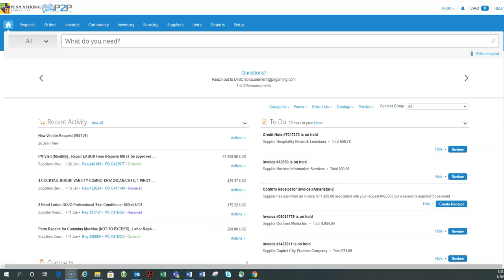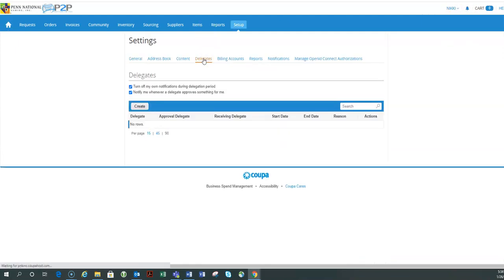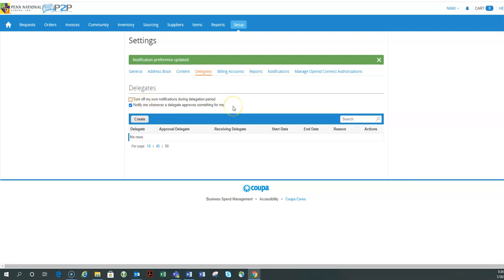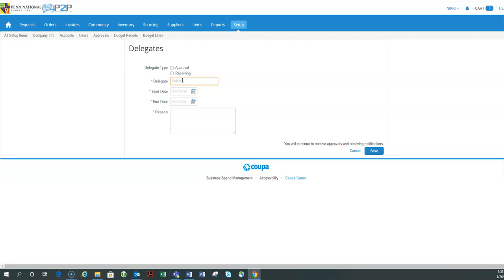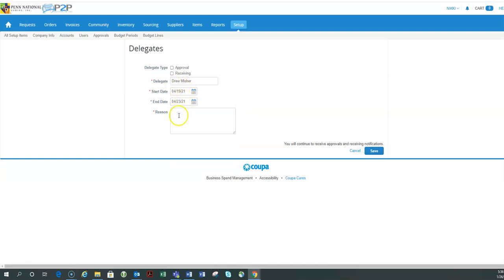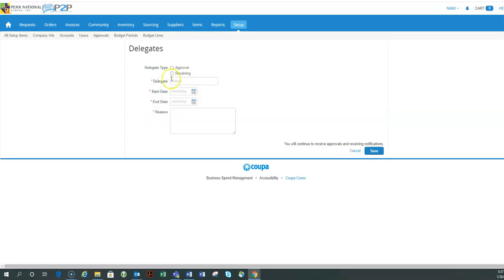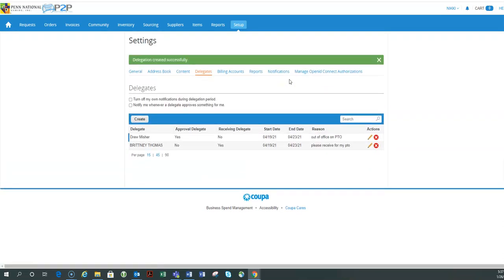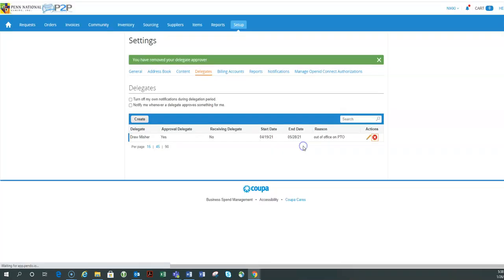COUPA Approvers Delegates, What, How and Why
What is a Delegate?
Why would I use it?
How to and the Benefits!